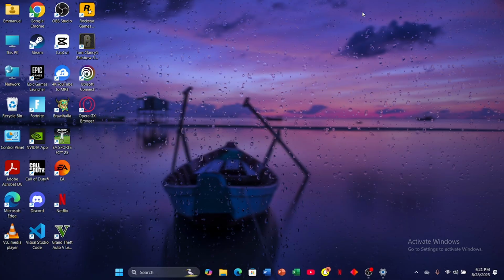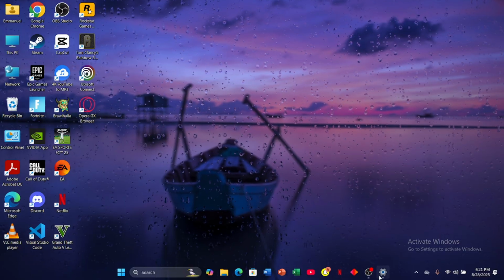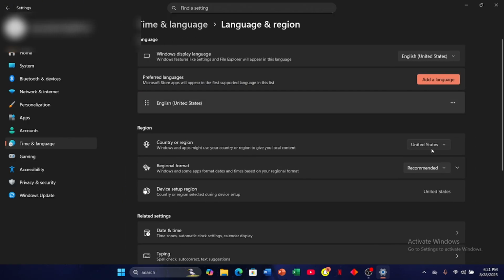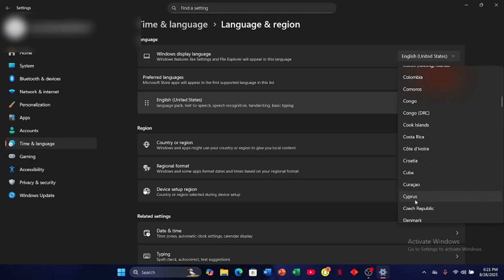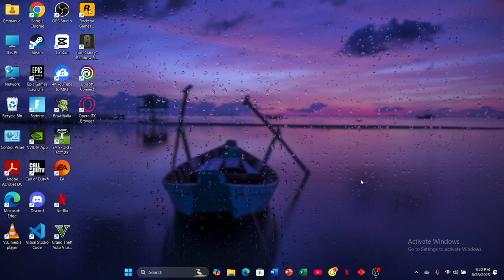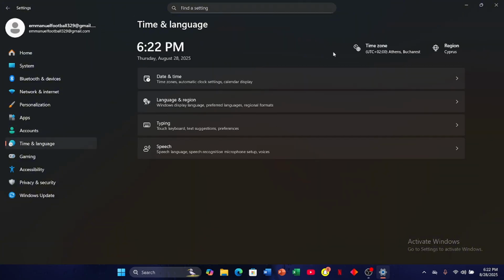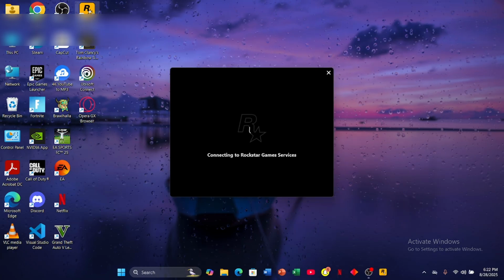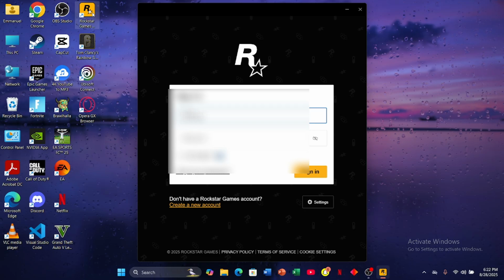how to actually fix rockstar game launcher error code #1. 000. 7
how to fix your sign in error new fix 2025